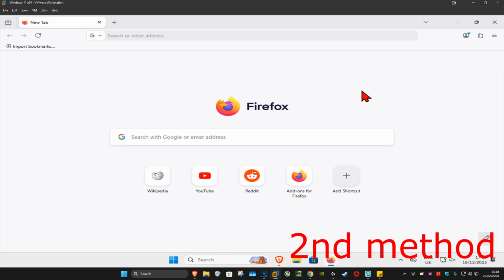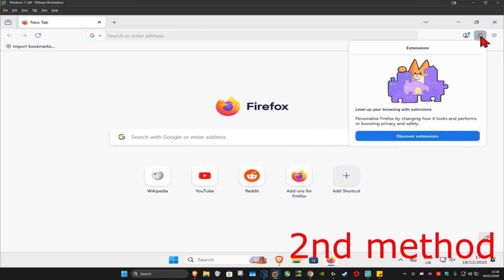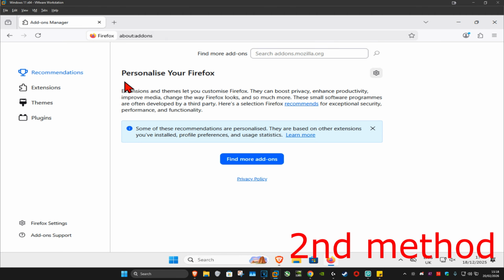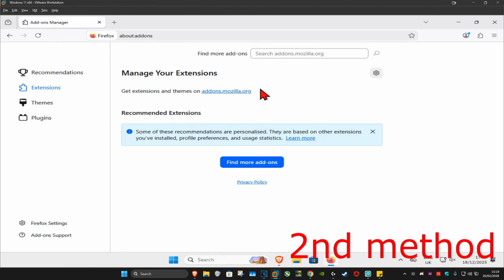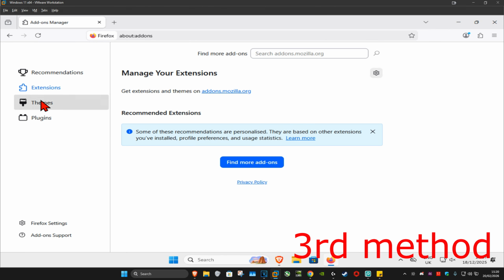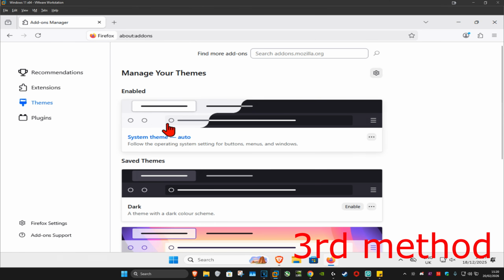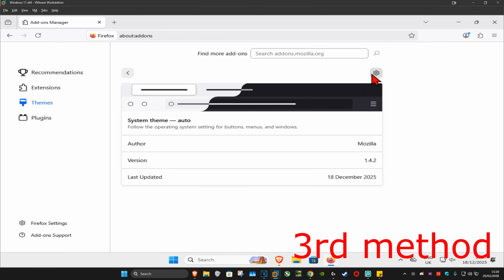How To Fix Firefox High Memory Usage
If Mozilla Firefox is using excessive memory, it can slow down your PC, cause tabs to lag, or make the browser unresponsive. This tutorial explains common causes, including too many open tabs, memory leaks, or problematic extensions. By following these steps, you can reduce Firefox’s memory usage and improve performance.

Topics addressed in this tutorial:
firefox high memory usage
reduce firefox memory usage
fix firefox memory leak
optimize firefox performance
mozilla firefox using too much ram

Following this guide will allow Firefox to run more efficiently, prevent high memory usage, and ensure smoother browsing on Windows.